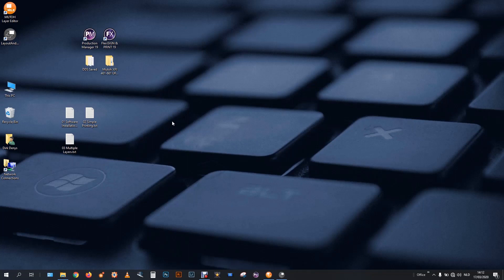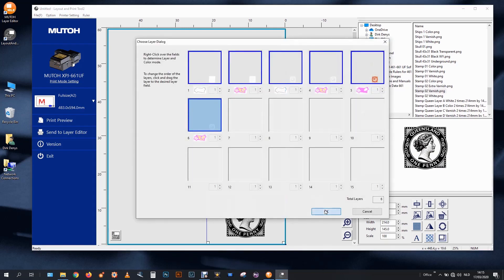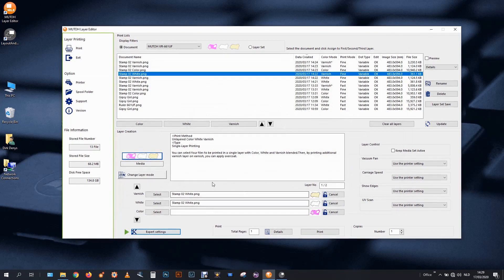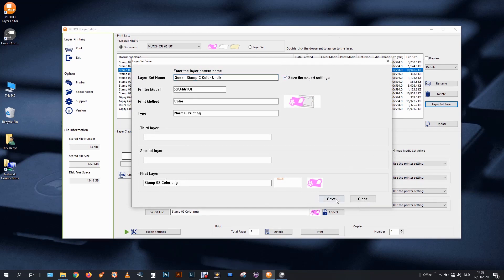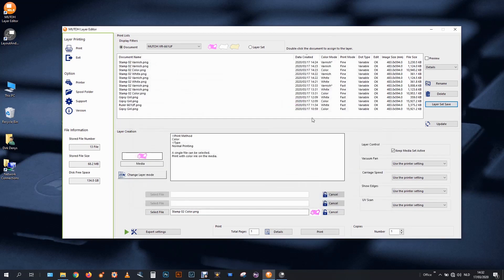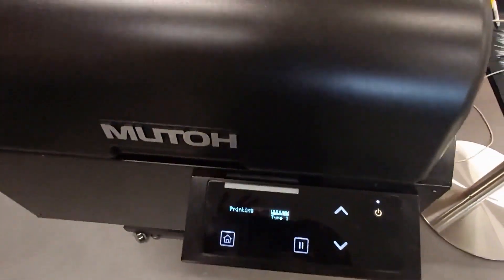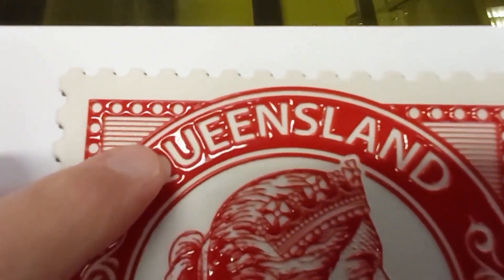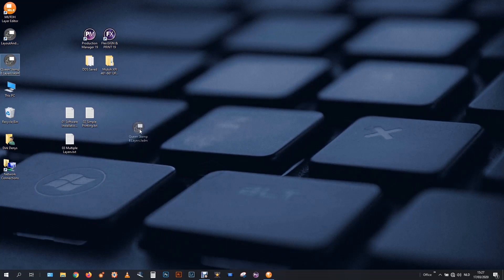XpertJet 461/661UF DTO printers – Instruction Video 5 - Special Structure Printing Tricks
Getting started with the XpertJet 461UF / 661UF direct to object LED UV desktop printers using Mutoh’s Layer Editor & Layout Tool?
Watch instruction video 5 for further information about special structure printing tricks.
Make sure to watch all 9 XpertJet DTO instruction videos.